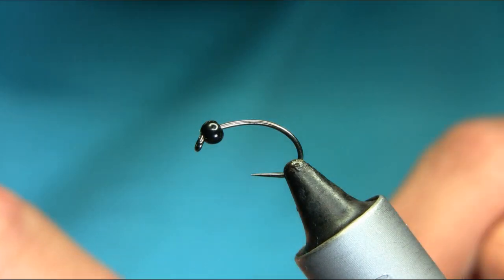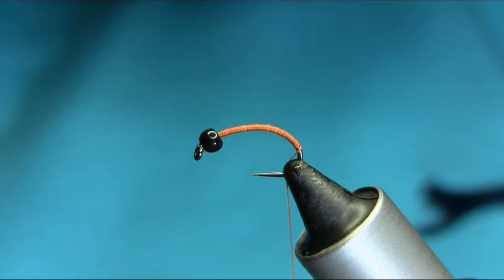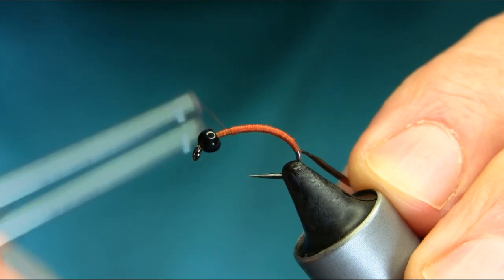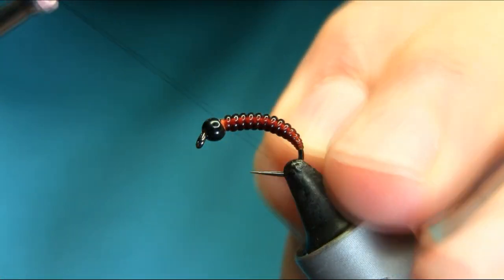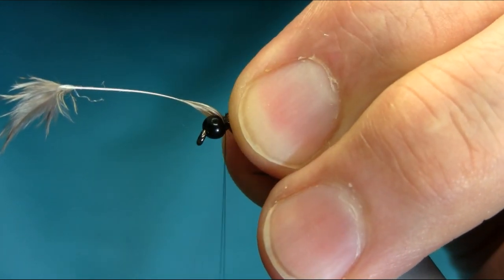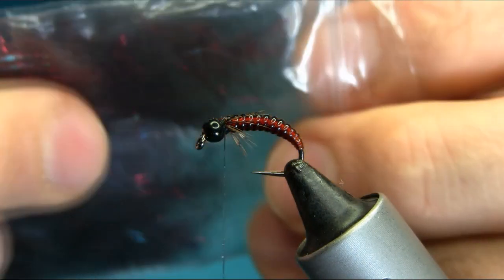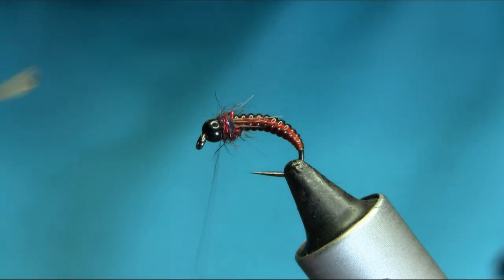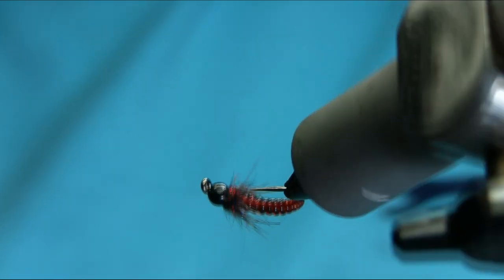Fly Tying a Brown Caddis Larva by Mak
Hook size 10 Grub ,, Bead 3.8mm Tungsten Black ,, Thread Rusty Brown ,,
Body 1mm Brown ( Stretchy Beading Elastic ) ,, Hackle Brown Partridge Feather
Dubbing Black Hare's Ear Mix